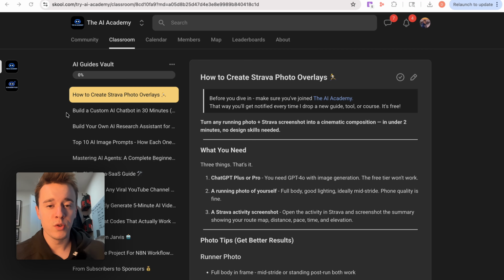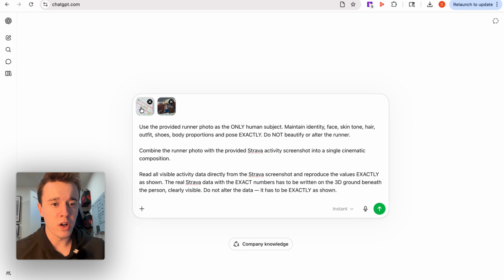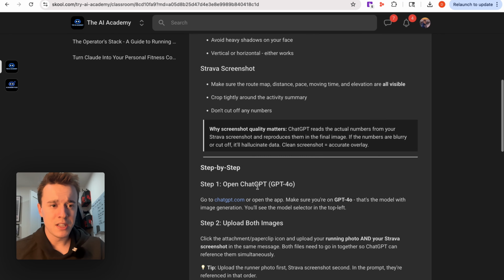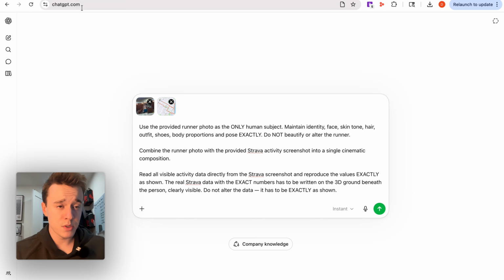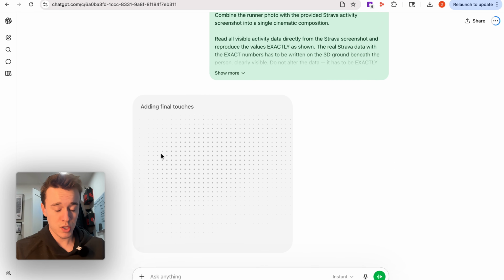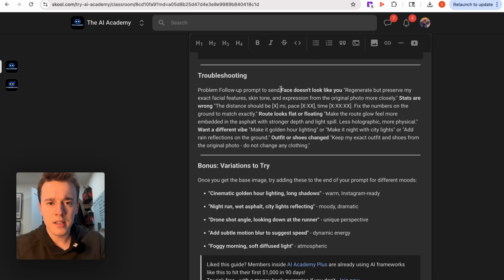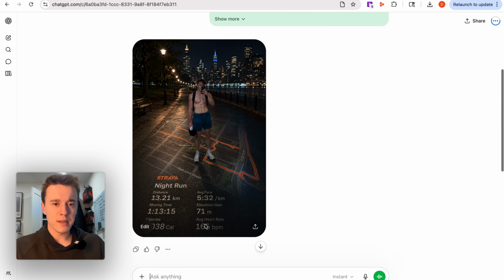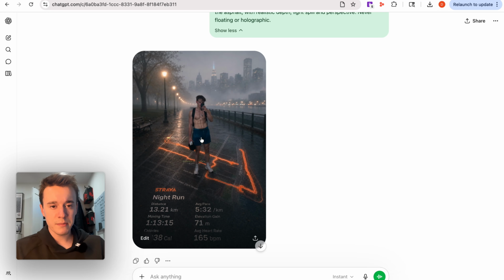How to Create the Strava Photo Overlay That's Going Viral!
This Is How to Create the Strava Photo Overlay That's Going Viral!